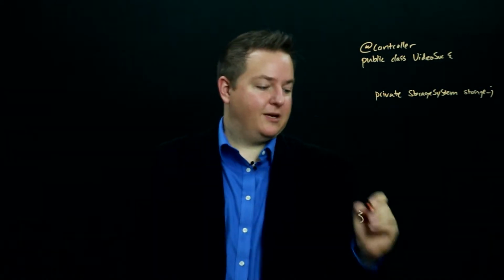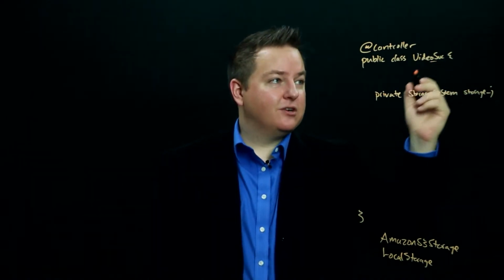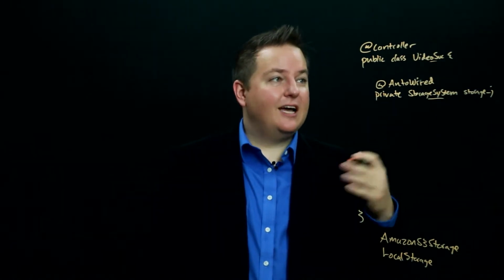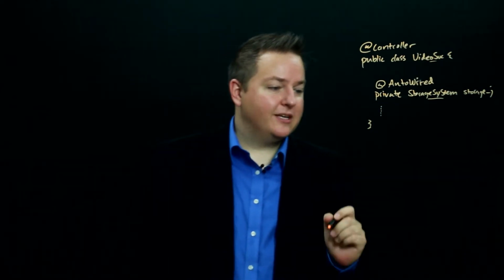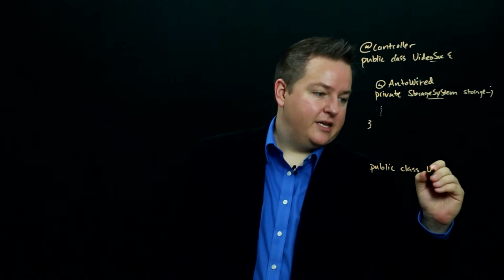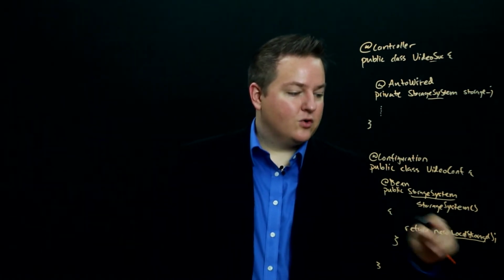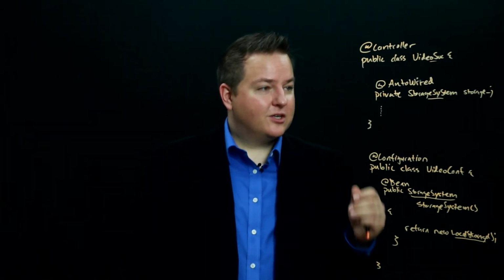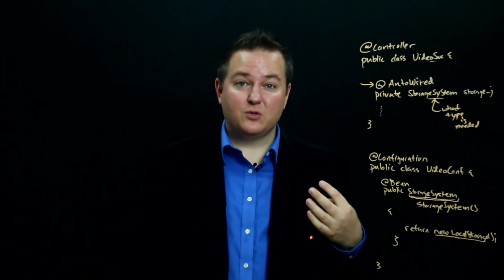Section 2 Module 4 Part 1: Spring Dependency Injection & Auto-wiring